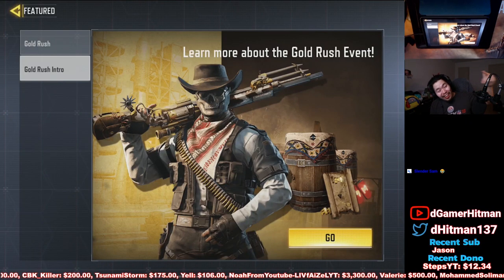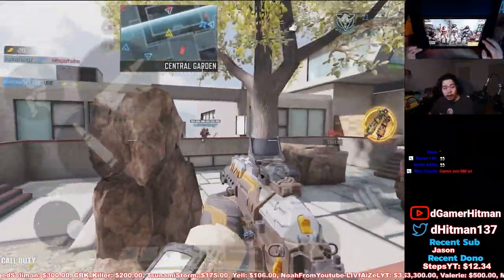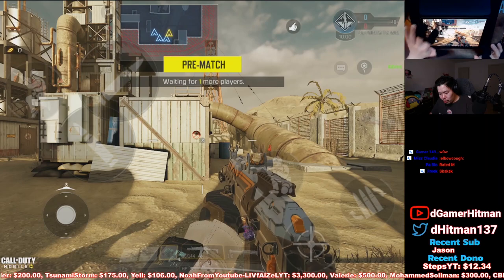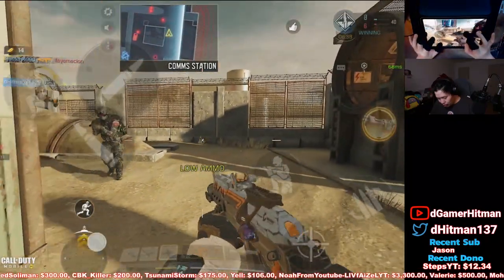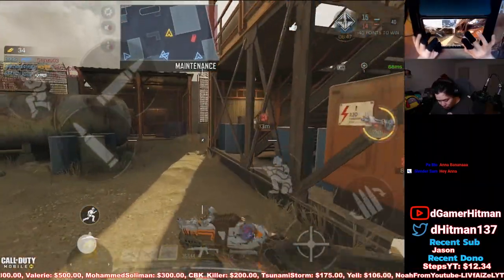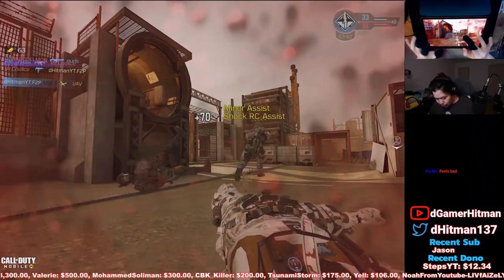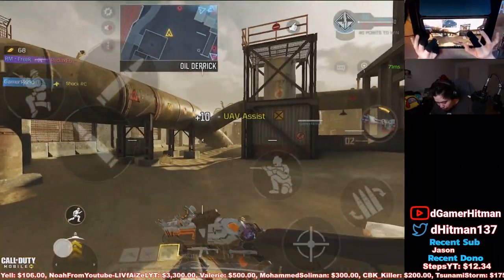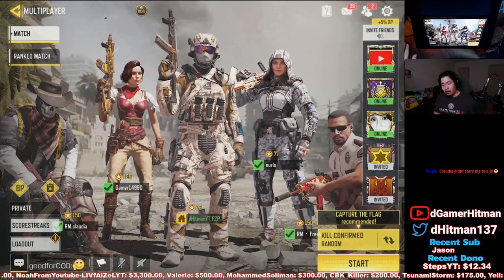How To Get The Epic Moonstone M4LMG Super Fast in COD Mobile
Today on Call of Duty Mobile, We show you the fastest way to unlock the Moonstone M4LMG. #1 Potato on Youtube

Or @dHitman137

Thanks

Hitman Out!